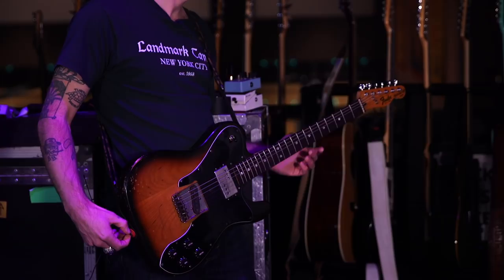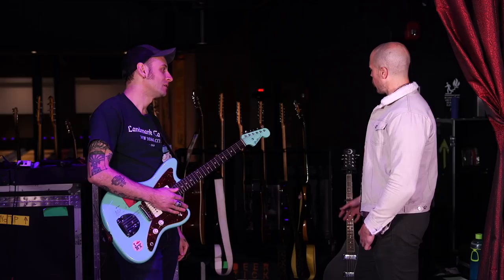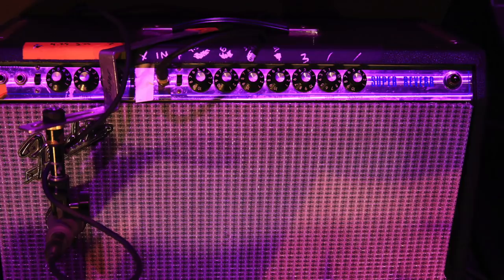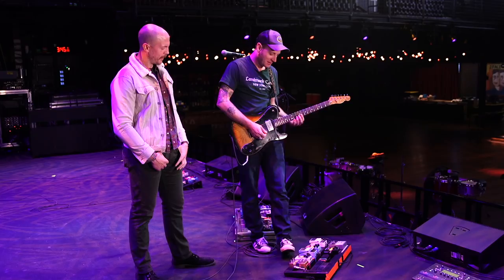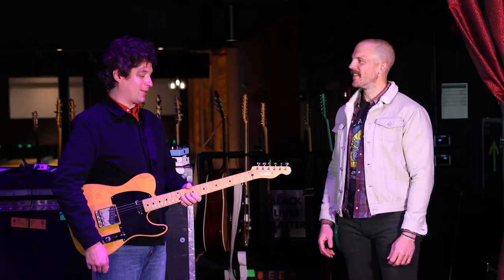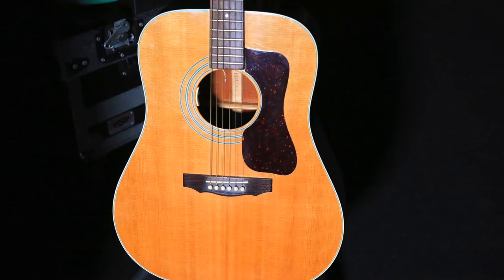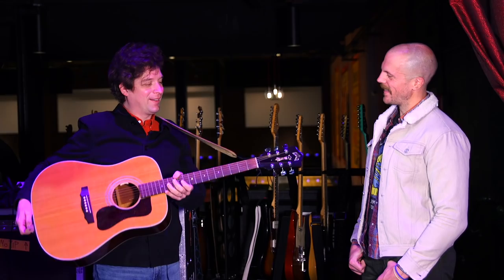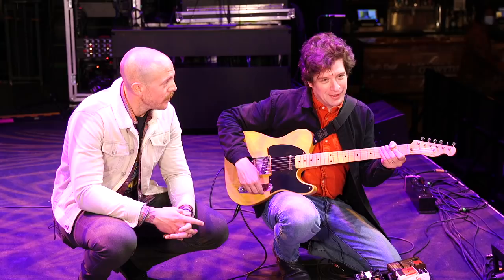Rig Rundown: Deer Tick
Deer Tick was started by self-taught multi-instrumentalist John McCauley as a solo songwriting endeavor in 2004. The band’s instant, ear-perk appeal is McCauley’s wiry, craggy voice narrating personal hardship and loss. When you hear Deer Tick albums, the honesty that pours out of the speakers punches your gut and tears your heart.

Originally touring with a revolving cast of supporting musicians, McCauley solidified his rhythm section with half-brothers Dennis Michael Ryan (drums) and Christopher Dale Ryan (bass) before finalizing things with Ian Patrick O’Neil on guitar in 2009. The band’s staying power and relevance is rooted in their ability to cross-stitch ringing hi-fi Americana harmonies and lo-fi alt-country vibes with melancholic Nick Drake moods and trouncing honky-tonk rumblers with tattered rockers perfect for Iggy or Kurt. That amalgamation is both timeless and contemporary. (It’s worth noting that McCauley—a self-proclaimed Nirvana nut—sang and played guitar alongside surviving members Dave Grohl, Krist Novoselic, and Pat Smear during Cal Jam 2018.)

Before Deer Tick’s co-headlining show with Delta Spirit at Nashville’s Brooklyn Bowl, McCauley (vocals/guitar) and Ian Patrick O’Neil (guitar/vocals) chatted with PG’s Chris Kies. The conversation covered Teles (and why they're the duo’s current favorites) and how Fender combos have always factored into the band’s sonic scripts for stage and studio. Plus, both pickers provided a quick-and-dirty sampling of their stomp situations.

00:00 - D’Addario XPND Pedalboard
00:15 - Deer Tick Intro
00:54 - John McCauley's 1978 Fender Telecaster Custom
03:21 - John McCauley's Parts "Mange-Master"
05:52 - John McCauley's 1970s Gibson L6-S
07:50 - John McCauley's Luna Moonbird
09:49 - John McCauley's 1970s Fender Super Reverb 4x10
10:35 - John McCauley's Pedalboard
15:04 - Ian Patrick O'Neil's Fender Vintera ’50s Telecaster Modified
17:11 - Ian Patrick O'Neil's Fender American Professional II Telecaster
18:26 - Ian Patrick O'Neil's Fender Classic Player Jazzmaster Special
19:38 - Ian Patrick O'Neil's 1970s Guild D-40 Bluegrass Jubilee
20:29 - Ian Patrick O'Neil's Fender ’57 Custom Twin-Amp
22:00 - Ian Patrick O'Neil's Pedalboard